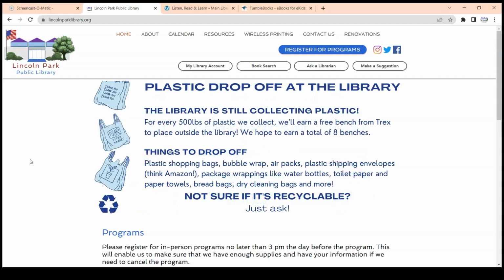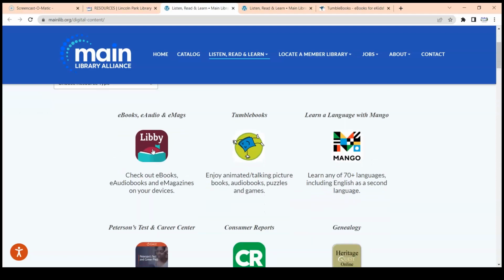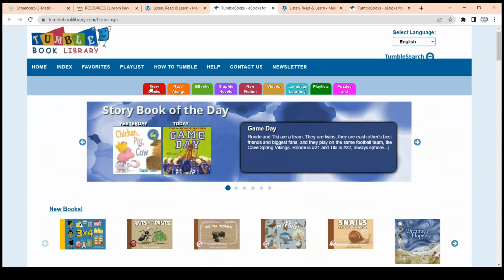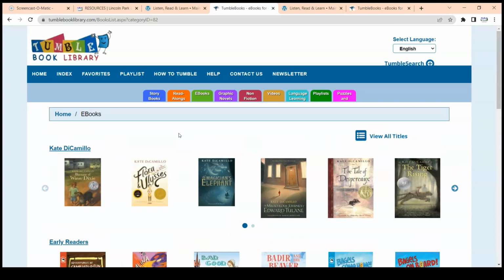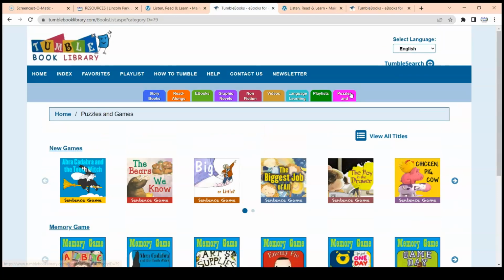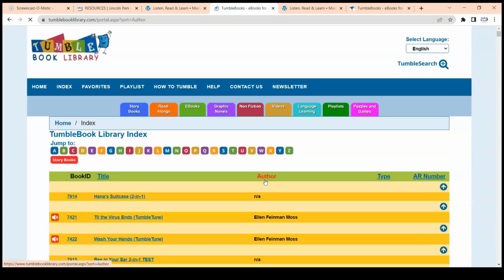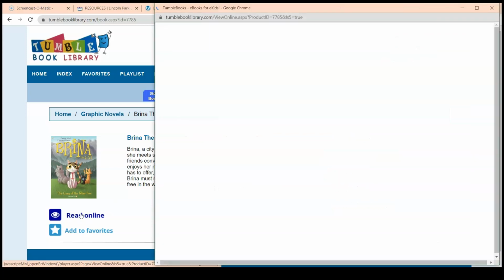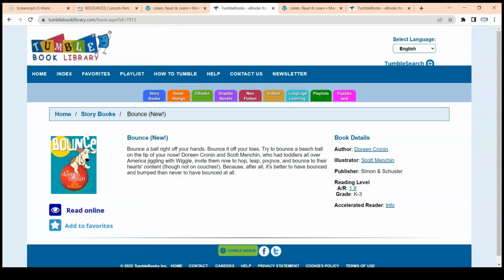How to Tuesday: Tumblebooks